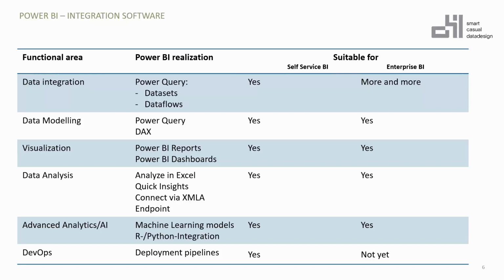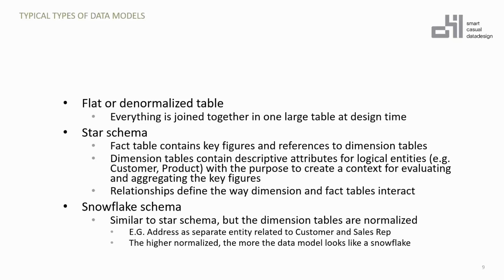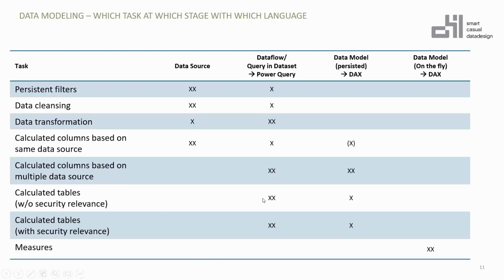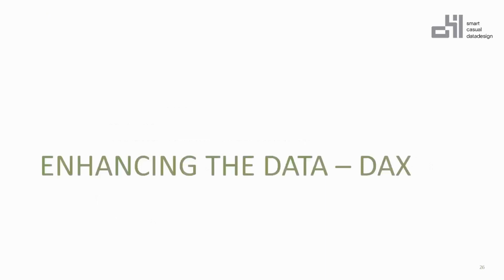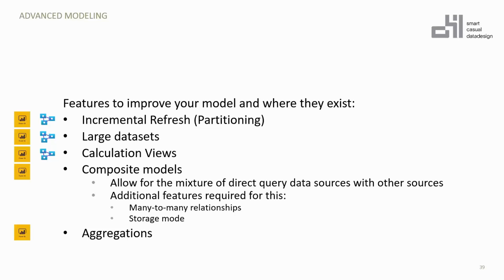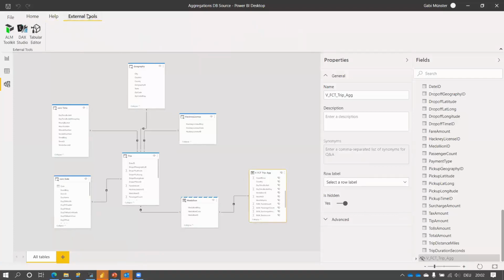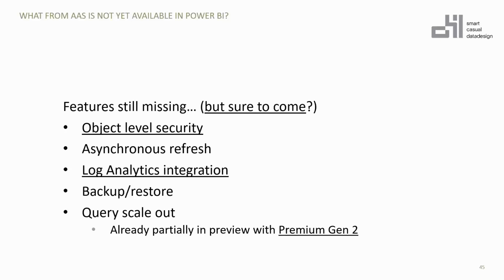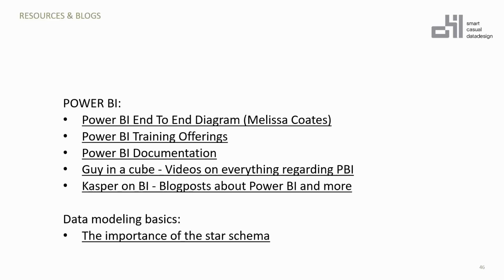Modeling in Power BI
Session Details:
Power BI has become a superset to Microsoft's Analysis Services. What does this mean for your modeling approaches in Power BI?

Let's look at some principles and approaches towards modeling in Power BI, compare features between Power BI and the SSAS standalone world, and highlight differences between the different Power BI services. All of this can help us find the right setup for our specific use cases.

Speaker:
Gabi Münster is a Microsoft Data Platform MVP and started working with SQL Server technologies in 2005. She has been working as a BI Consultant for oh22data AG since 2010. Her areas of specialism include SSAS, SSRS and MDS.

She regularly speaks at regional chapter meetings, national and international conferences and has been supporting a regional chapter as co-lead since 2016.

Apart from BI topics she also supports WIT events.

Host/s:
Mark Broadbent.
Mikael Wedham.

Originally recorded on 10th February 2021.
Video Production: Mark Broadbent 3rd June 2021.